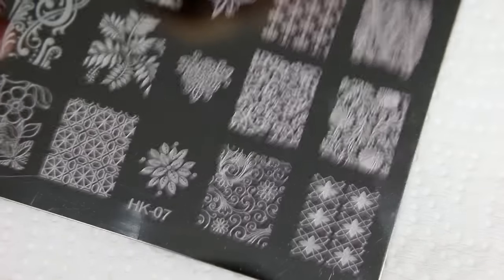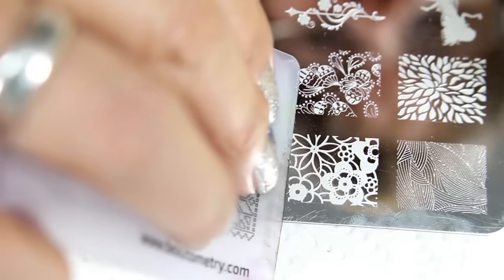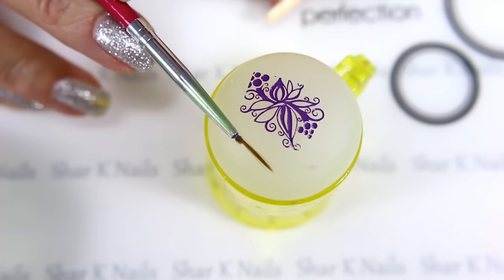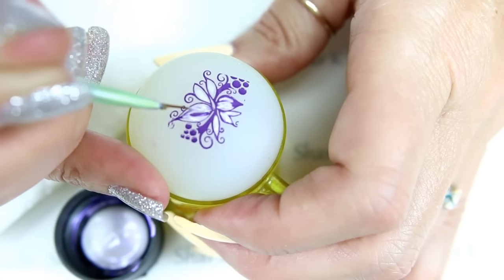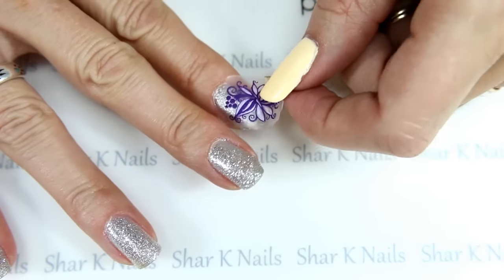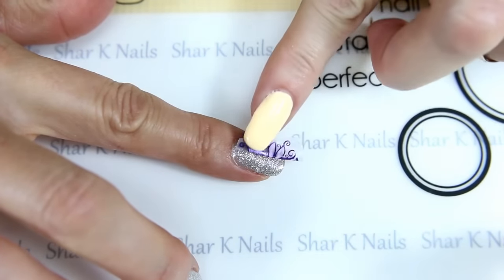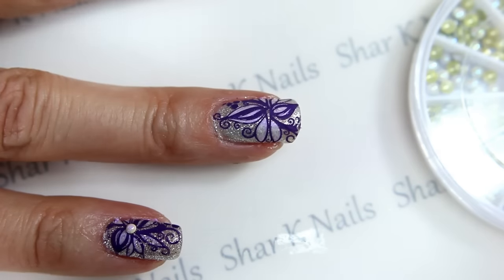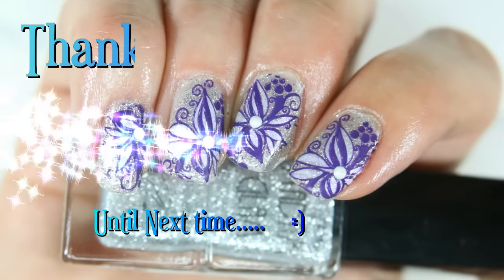Nail Art Design - Silver & Purple Flowers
Hello  I have a new design to share. I think I tried about 5 to 8 different color combos before I decided I like the acrylic paint to color in my flowers.
I wasn't sure what to call this design so I just named it after the colors I made my design with. I really love to use the acrylic paints to color in my designs with, they dry so fast and work great with the polishes.